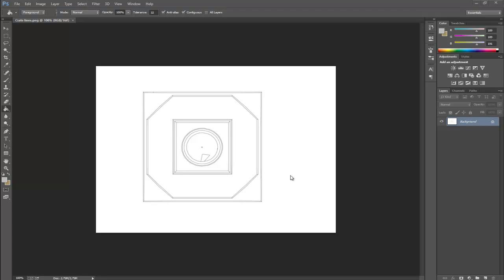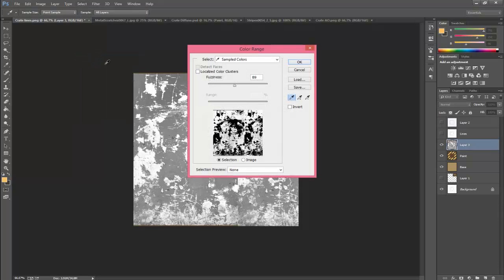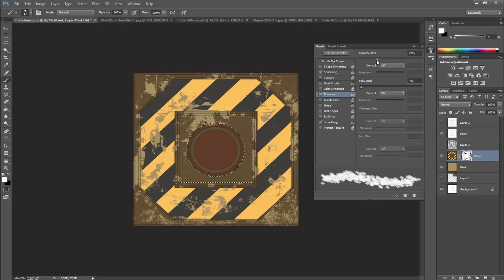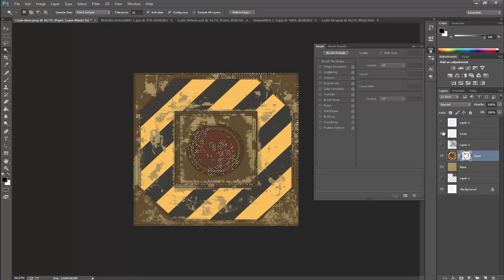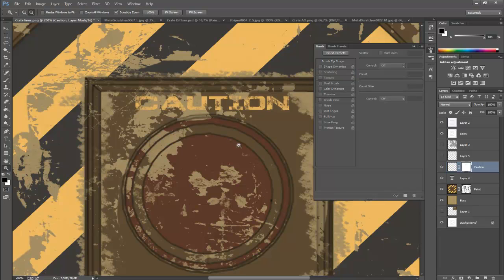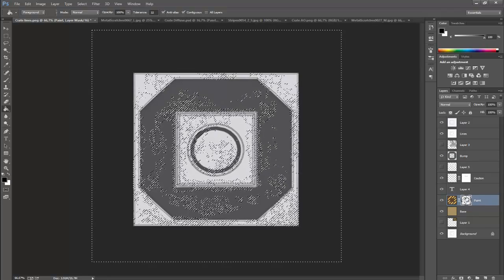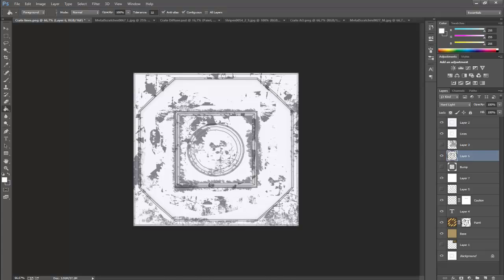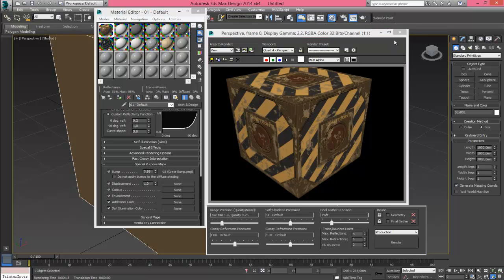Creating simple maps in Photoshop for 3DsMax Design - Inscape | Quintus Smit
Follow as Quintus Smit from Inscape explains his Photoshop workflow for creating maps for custom materials to be used in 3DsMax design.